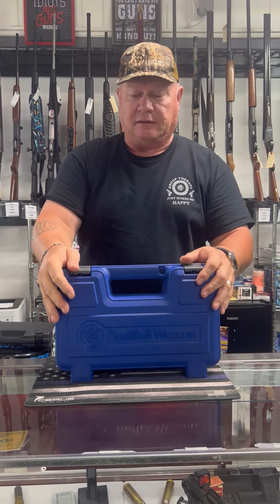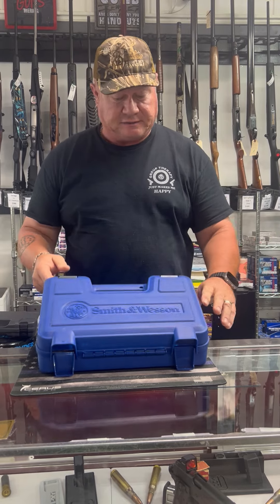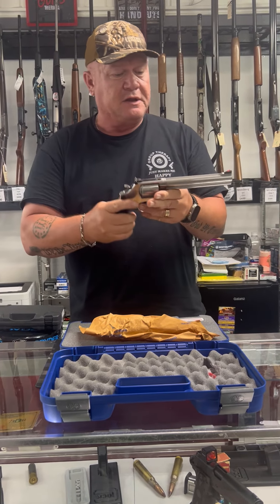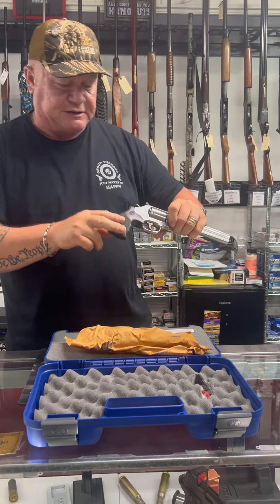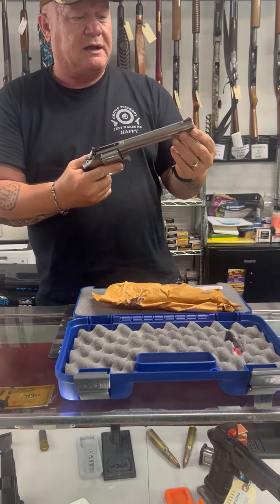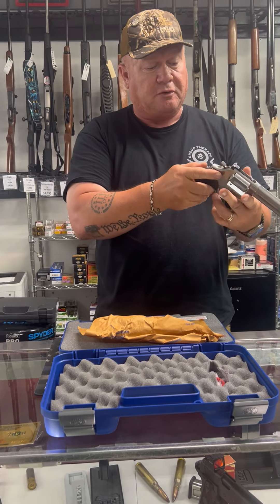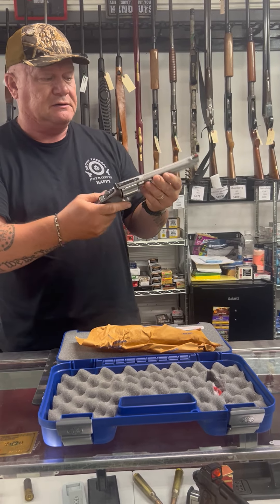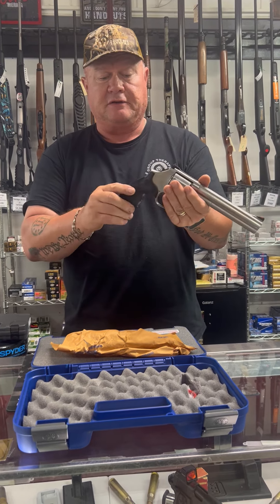S&W 686 6 unboxing